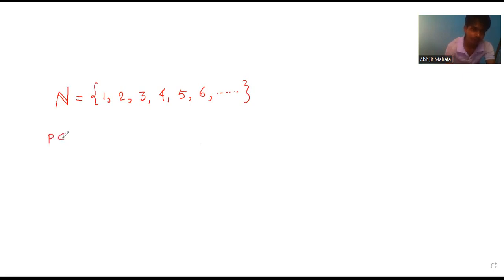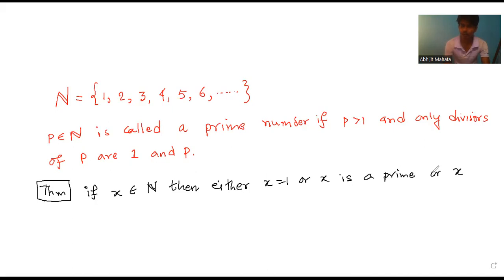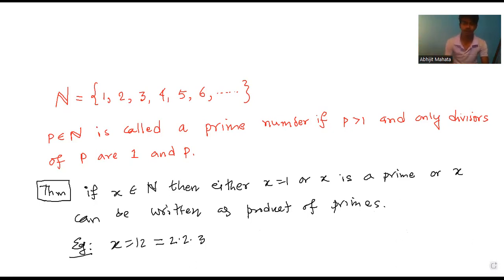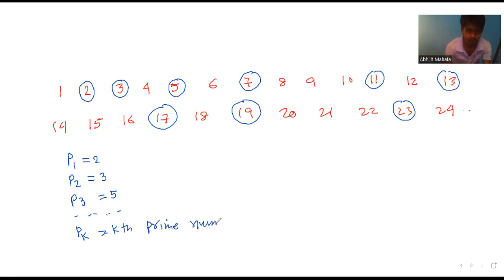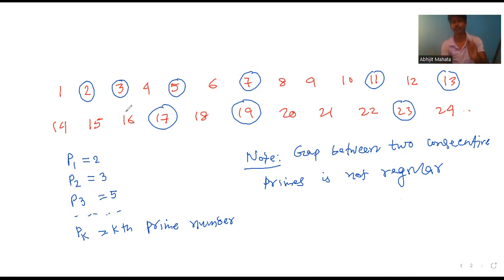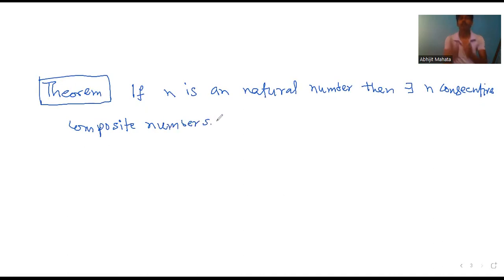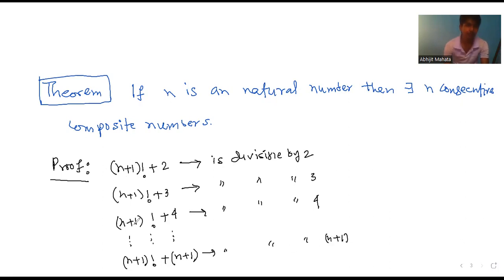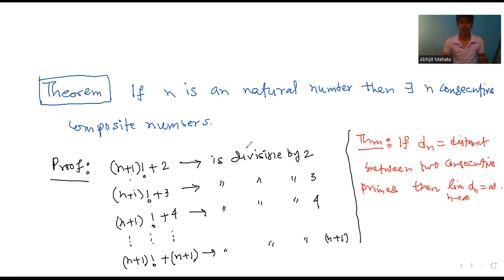Gap between two consecutive Prime numbers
In this lecture we try to understand gap between two consecutive primes .
We have shown existence n consecutive composite numbers which implies the gap between two consecutive primes is infinity.